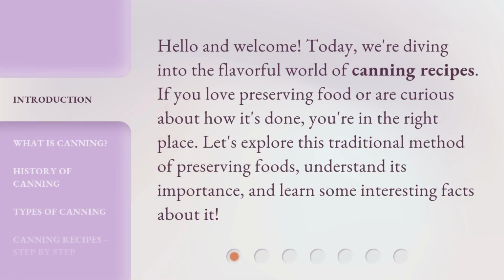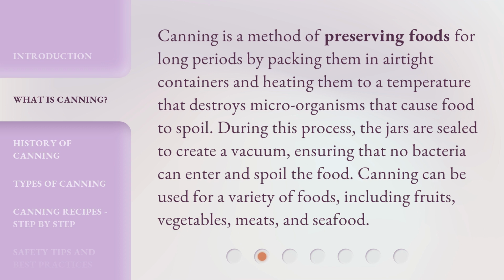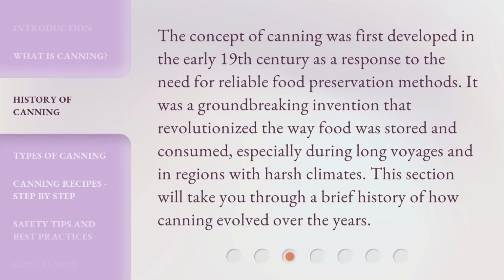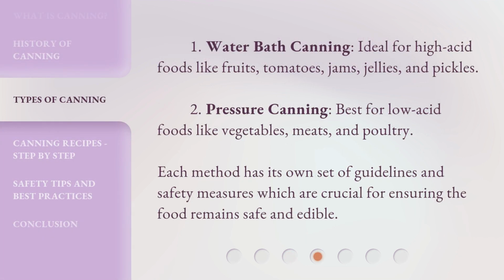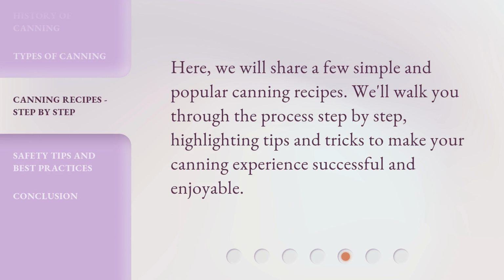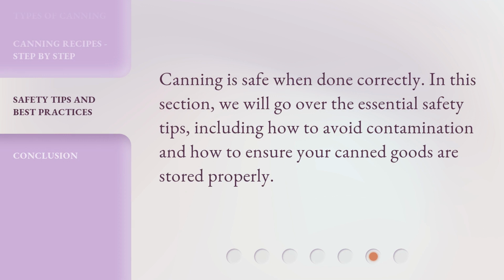Canning Recipes: Preserving Flavors & Memories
00:00 • Introduction - Canning Recipes: Preserving Flavors & Memories
00:30 • What is Canning?
01:00 • History of Canning
01:27 • Types of Canning
01:56 • Canning Recipes - Step by Step
02:12 • Safety Tips and Best Practices